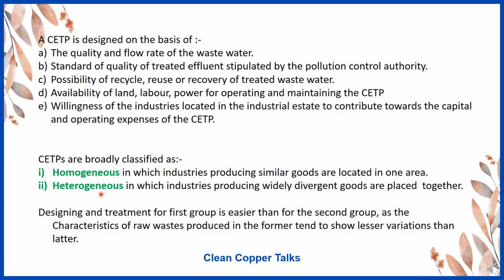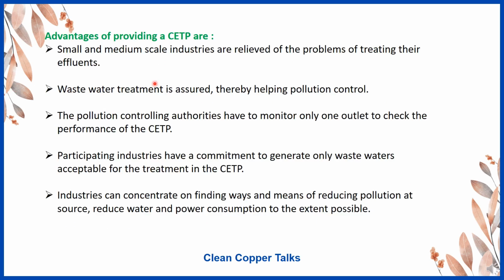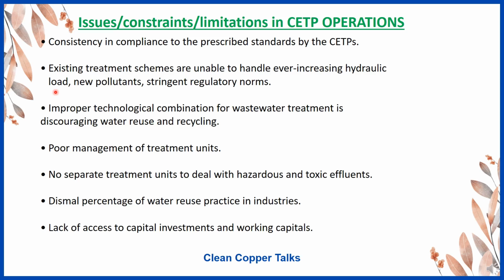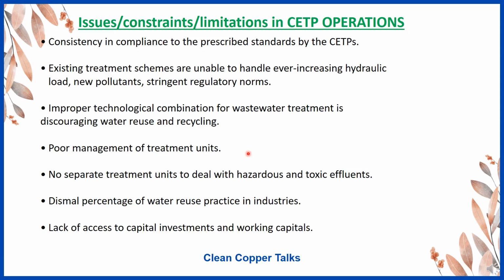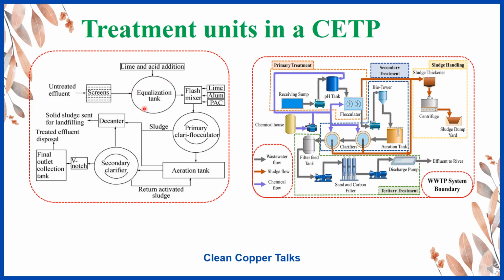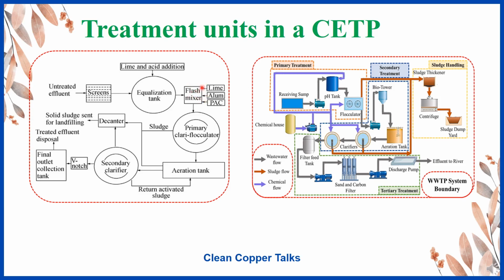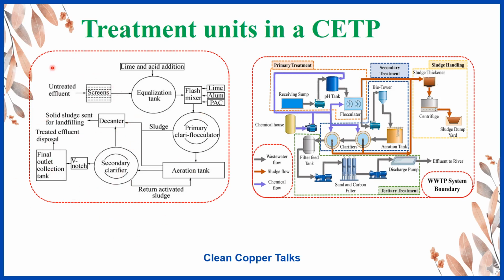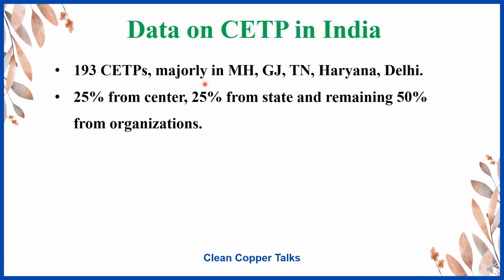Common Effluent Treatment Plant | CETP | Clean Copper Talks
Hello everyone,
In this video What we will see:
A common effluent treatment plant (CETP) is a centralized facility designed to treat wastewater generated by multiple sources or industries before it is discharged into the environment. These plants are typically established in industrial areas where several factories or manufacturing units operate.

The CETP collects wastewater from various industries through a network of pipelines and channels. Once collected, the wastewater undergoes a series of treatment processes, including physical, chemical, and biological treatment, to remove pollutants and contaminants.

Common components of a CETP may include screens or filters to remove large solids, settling tanks for sedimentation, biological reactors for microbial degradation of organic matter, and various chemical treatment units for removing specific pollutants such as heavy metals or organic compounds.

After treatment, the water is usually tested to ensure it meets regulatory standards before being discharged into water bodies or reused for non-potable purposes such as irrigation or industrial processes.

CETPs offer several benefits, including cost-sharing among industries, efficient treatment of wastewater with economies of scale, and centralized monitoring and management of environmental compliance